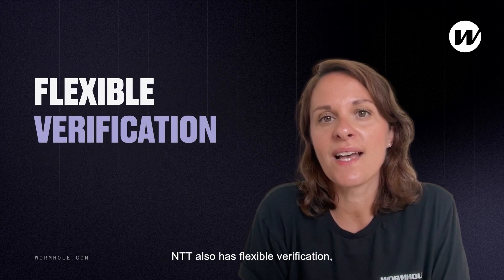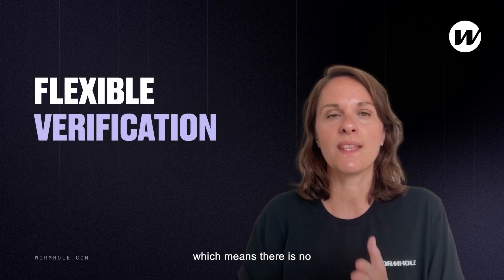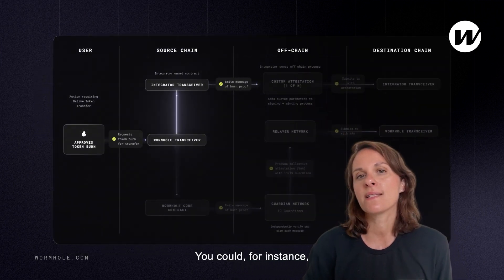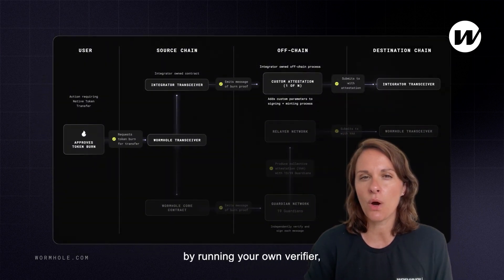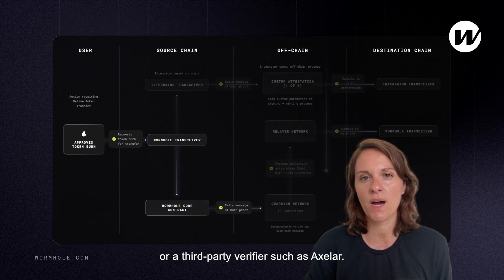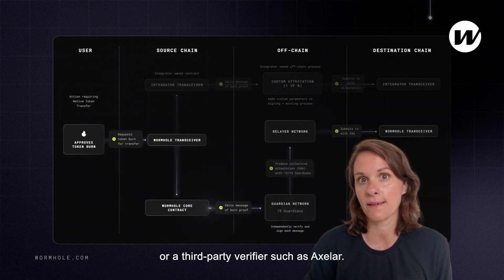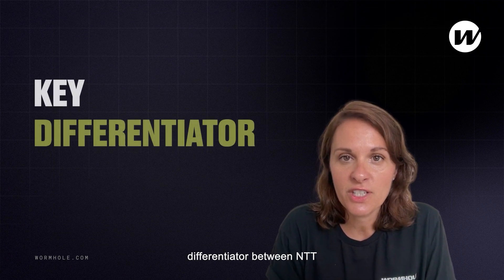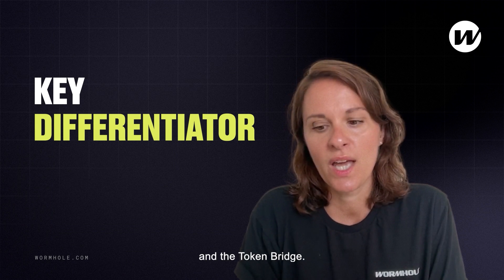Wormhole Native Token Transfers (NTT) vs. Token Bridge Explained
Pauline Barnades, DevRel at Wormhole Foundation, walks through the key differences between Wormhole’s Native Token Transfers (NTT) and Token Bridge, including how each solution works, when to use them, and how they enable developers to scale multichain tokens efficiently.

0:00 Introduction
0:35 Wormhole wrapped asset features
1:19 Wormhole NTT features
2:59 When should you use NTT vs the Token Bridge

Wormhole is the leading interoperability platform that powers multichain applications and bridges at scale. Wormhole provides developers access to liquidity and users on over 30 of the leading blockchain networks, enabling use cases that span DeFi, NFTs, governance, and more.

The wider Wormhole network is trusted and used by teams like Circle and Uniswap Labs. To date, the platform has facilitated the transfer of over 40 billion dollars through over 1 billion cross-chain messages.